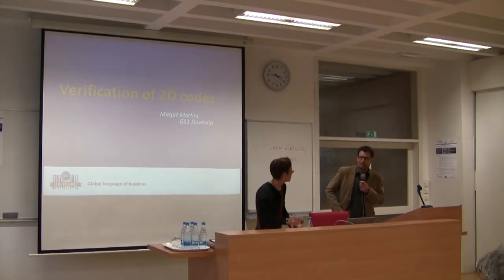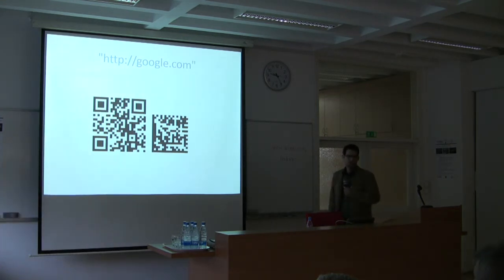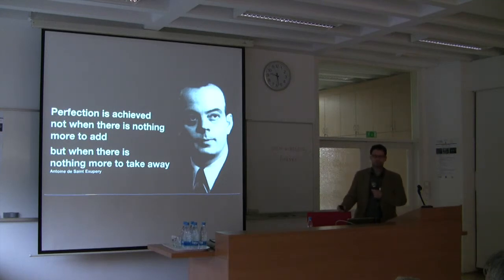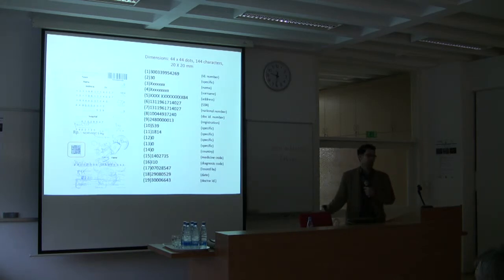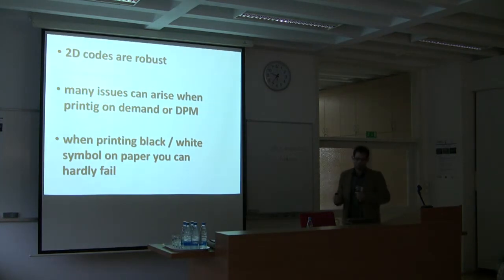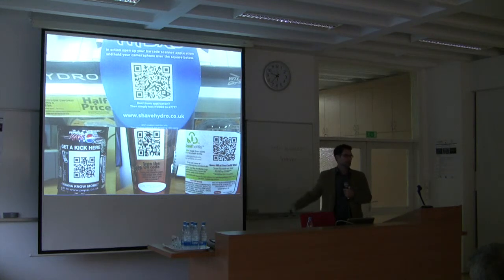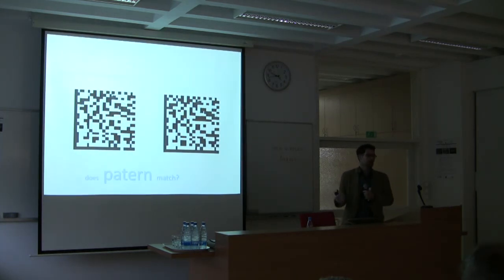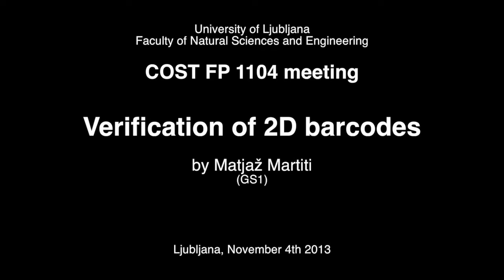Matjaž Martini - Verification of 2D codes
Lecture by Matjaž Martini (GS1) at COST FP 1104 meeting in Ljubljana, 2013

University of Ljubljana
Faculty of Natural Sciences and Engineering

Ljubljana, November 4th 2013